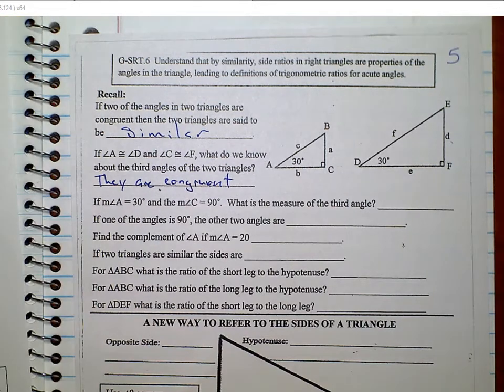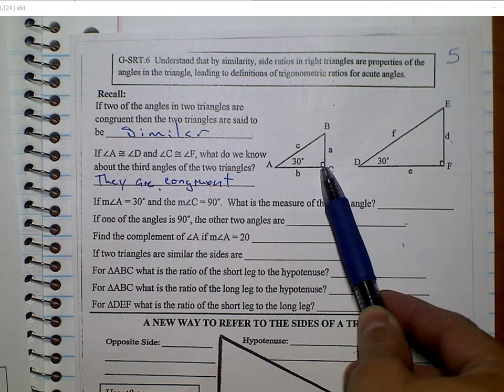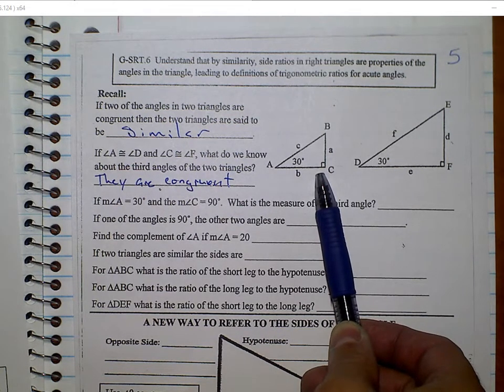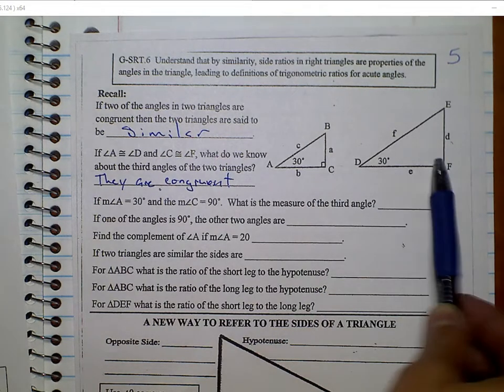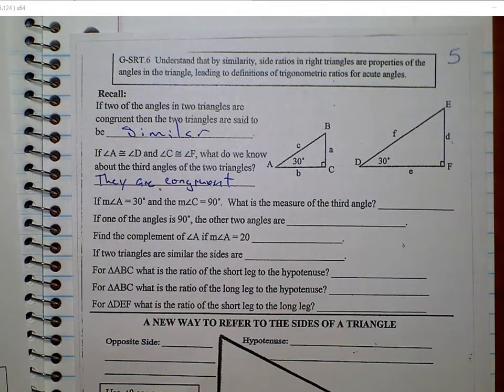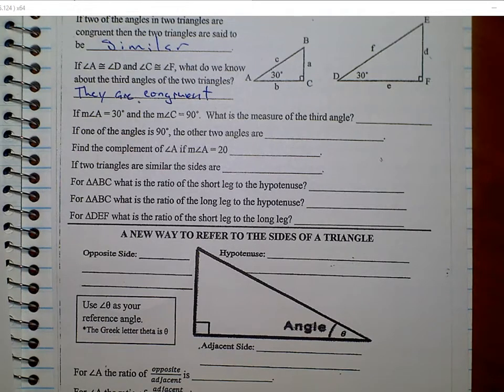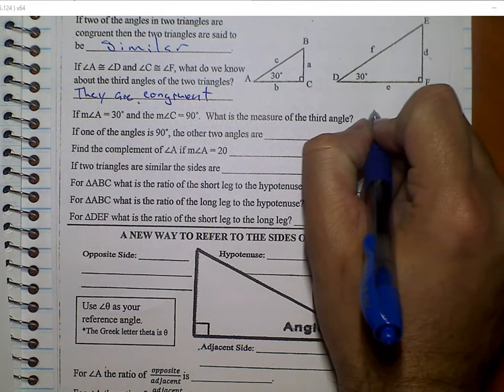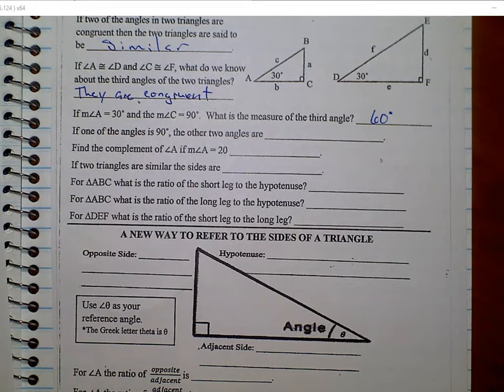Geometry 2 Unit 4 Introduction to trigonometry